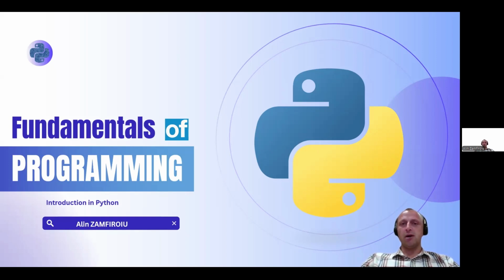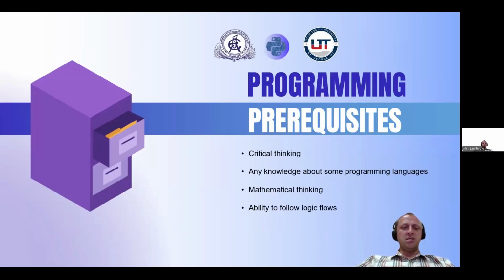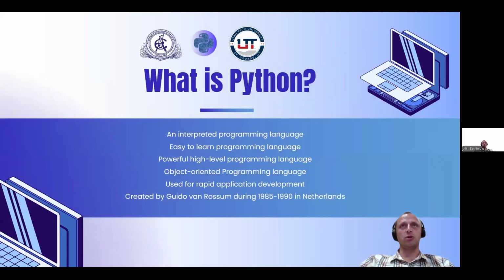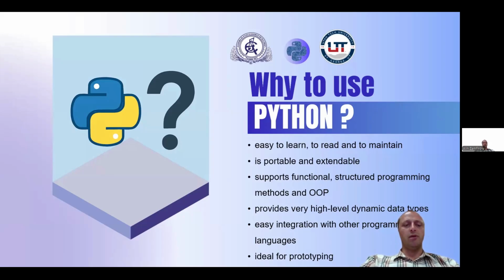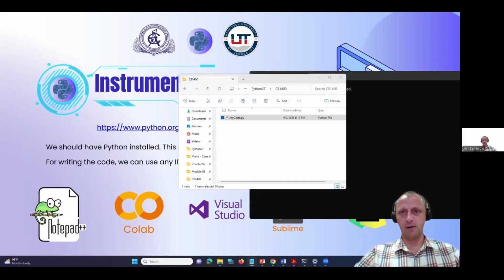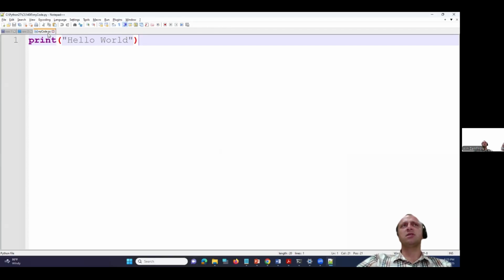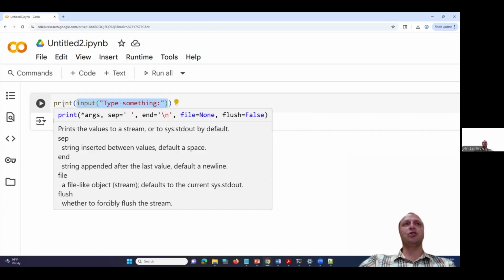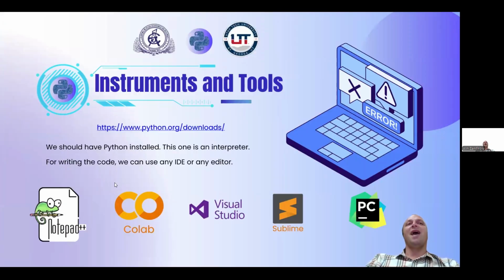CS1400 - C01 - Fundamentals of Programming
In this video we will make an introduction for our course in Python programming.